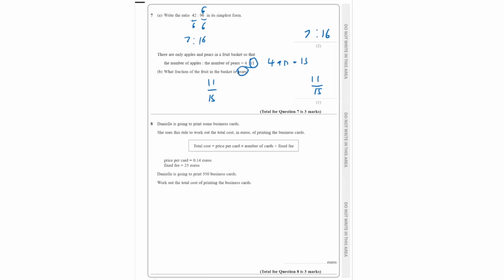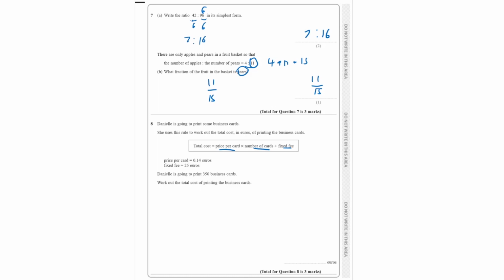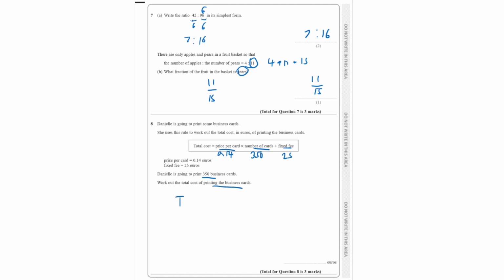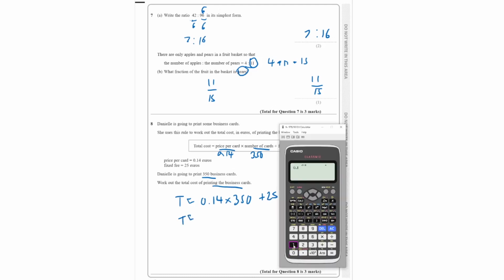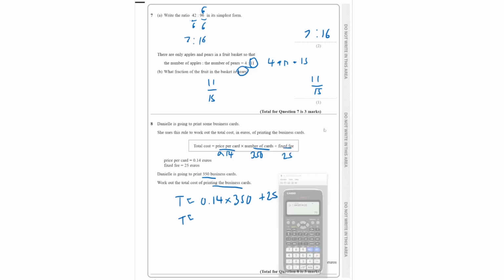Q8 2FR (Jan-2022)